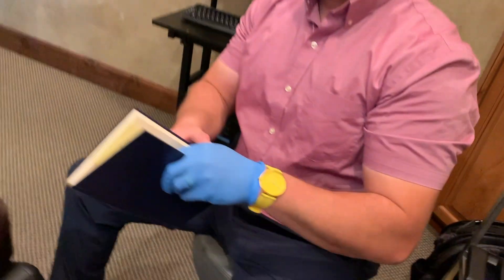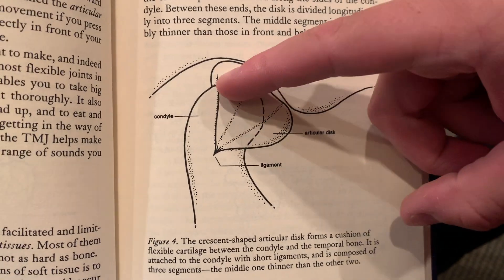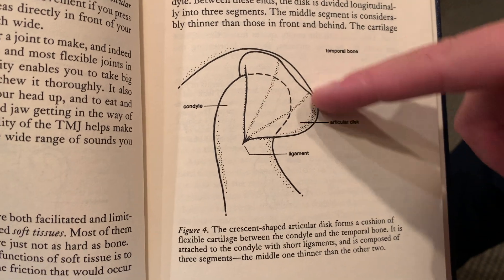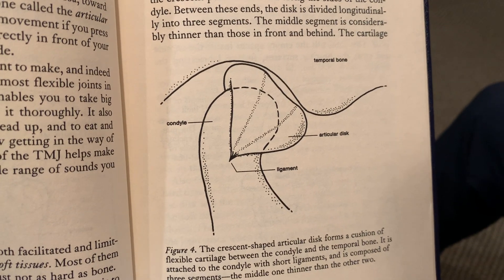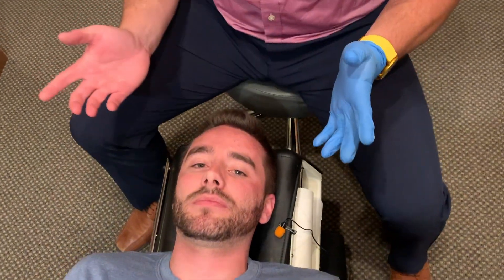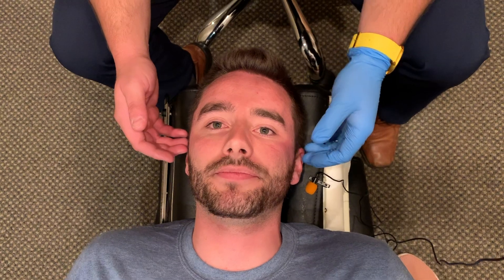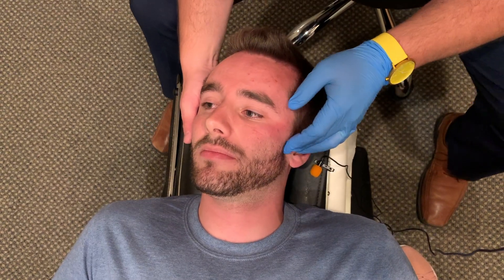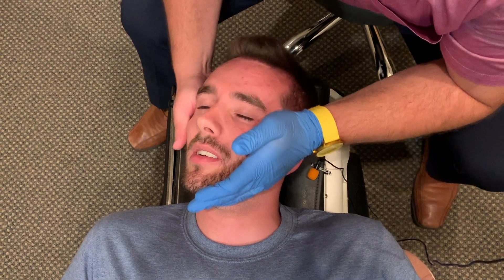*Layton Utah Chiropractor* Massive Jaw Adjustment *ASMR JAW CRACKING*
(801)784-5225